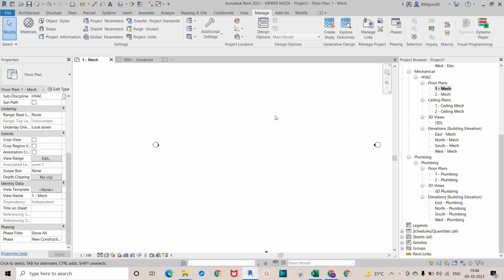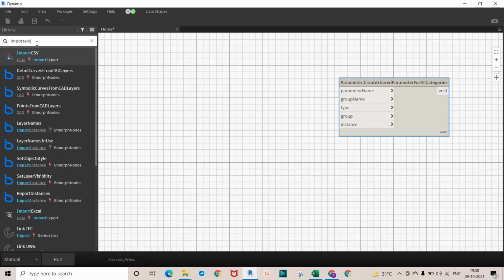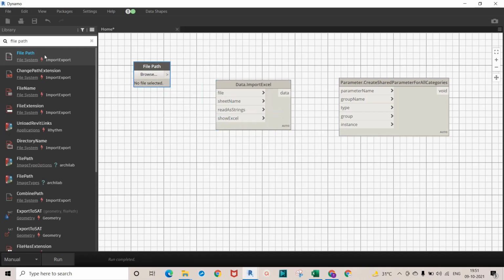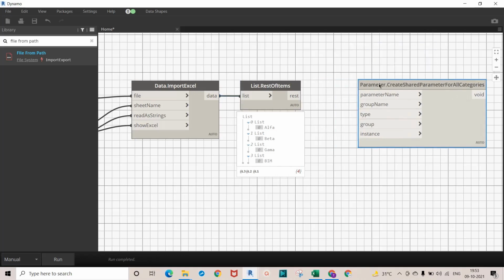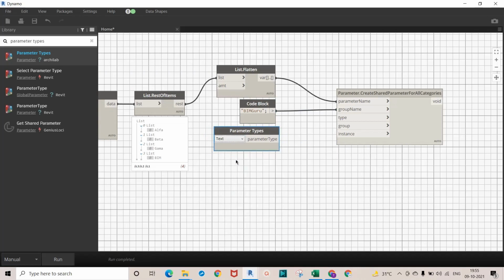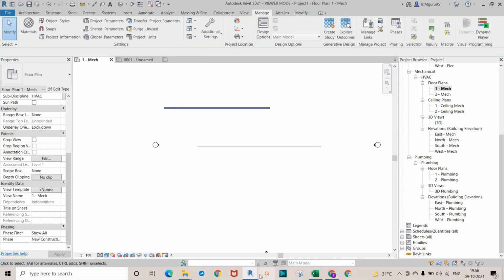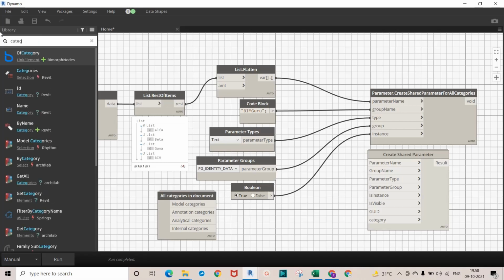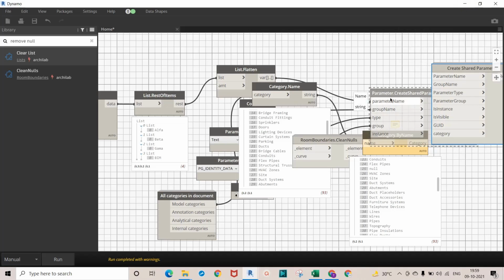Create Shared parameters in Revit by dynamo